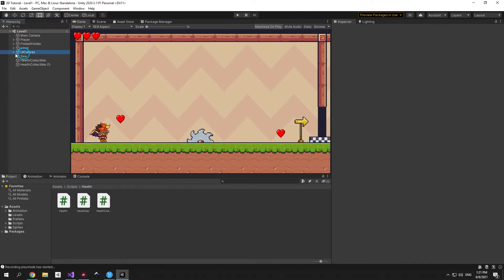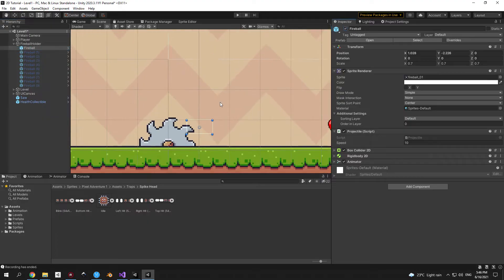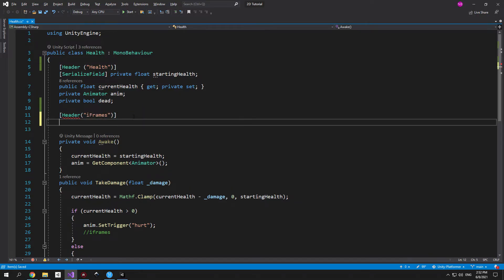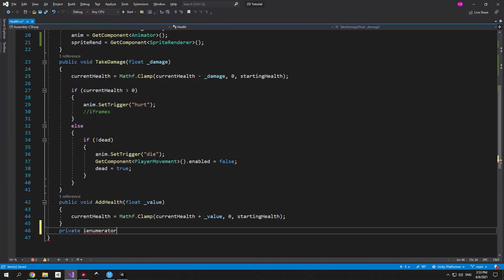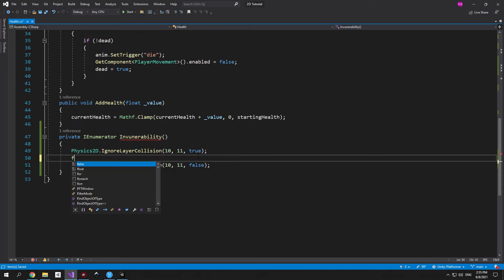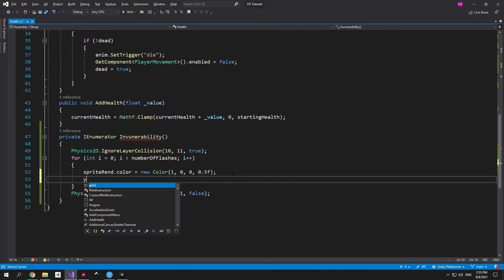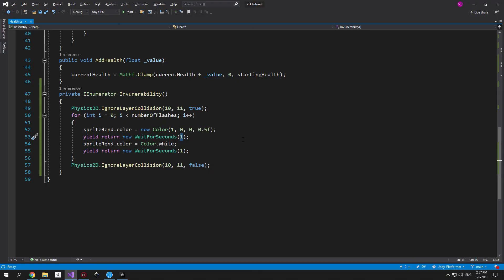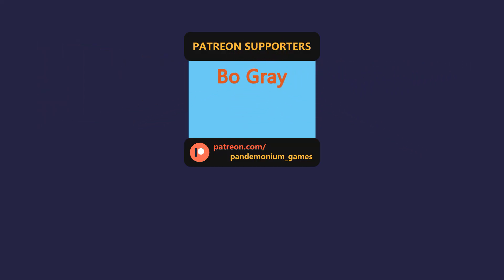Unity 2D Platformer for Complete Beginners - #8 IFRAMES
In this episode we'll add invulnerability frames to our health system after the player takes damage and fix a couple issues as well.

0:00​ Intro
0:07 Fixes
1:29 Creating the Layers
1:51 iFrames
6:20 Tweaking
7:24 Final Result
7:41 Patreon Shoutout